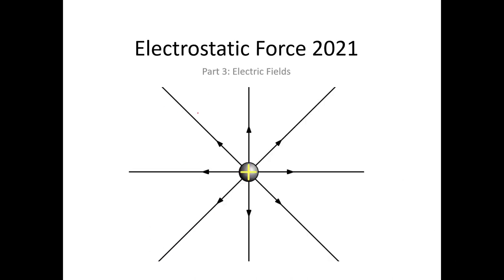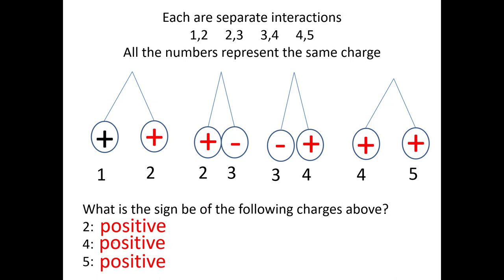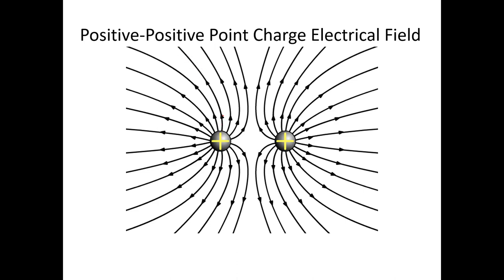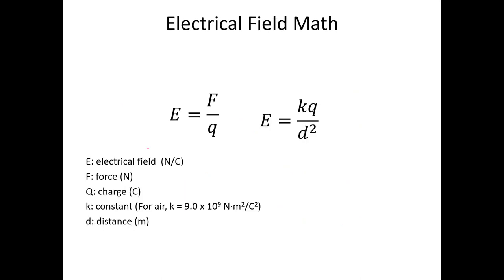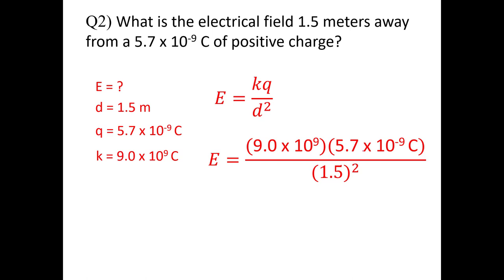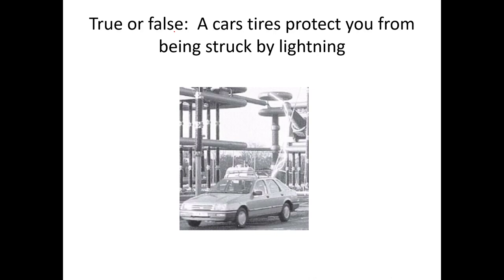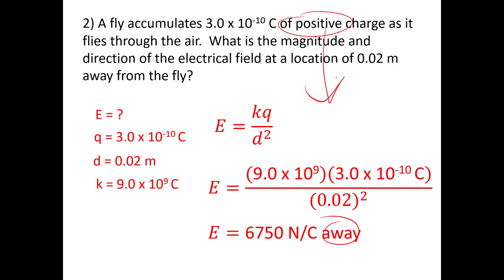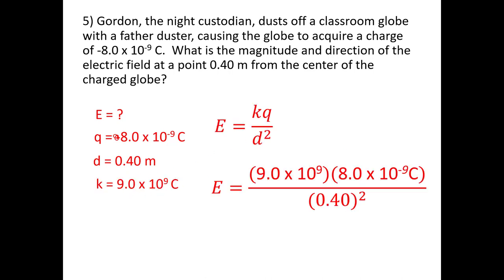Electrostatics Lesson on Electrical FIelds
Learn how to draw and do math with electrical fields